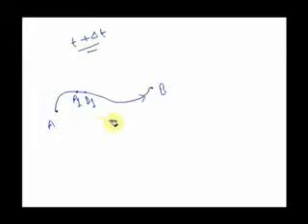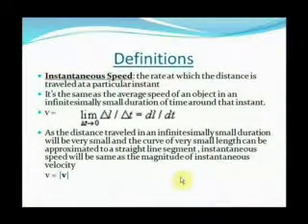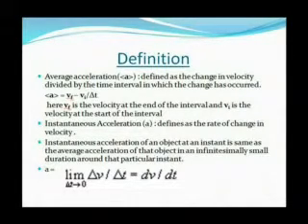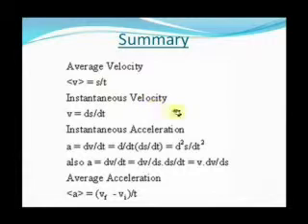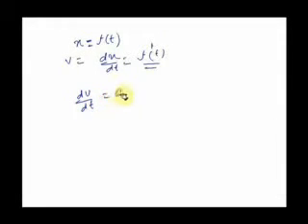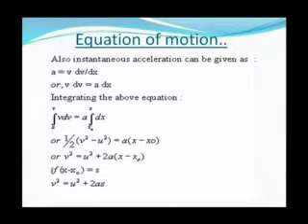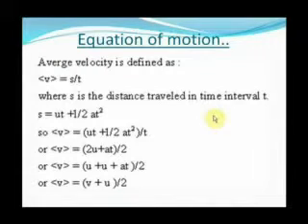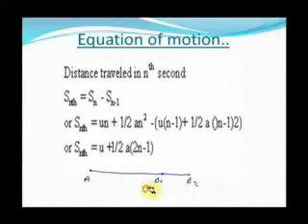physic 1 1 3